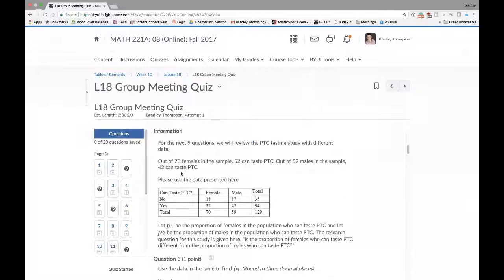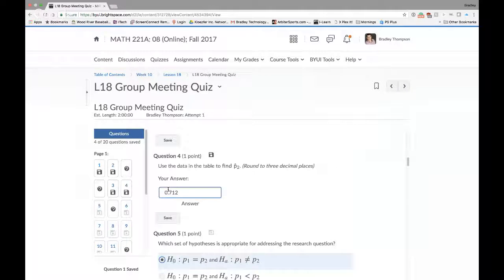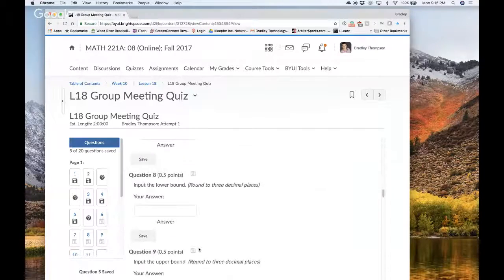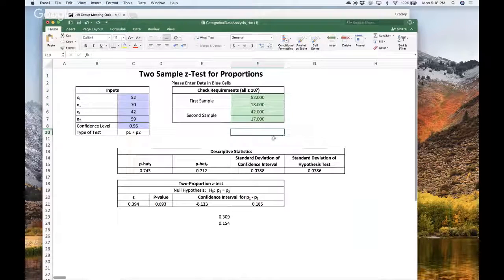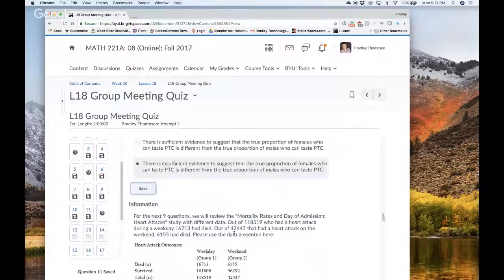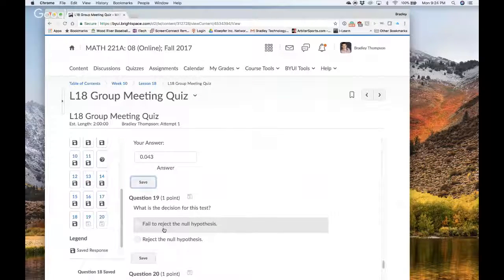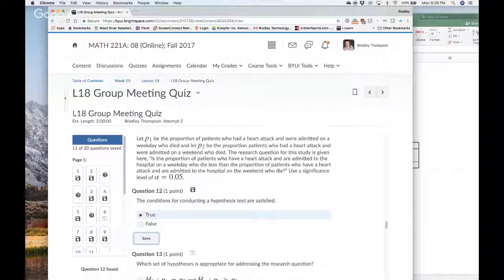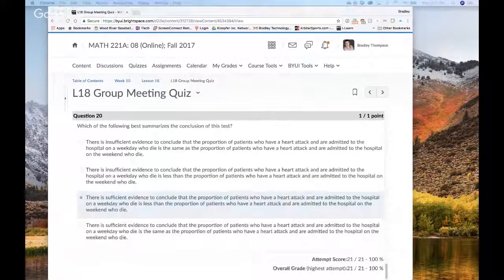Math 221 A Group 3